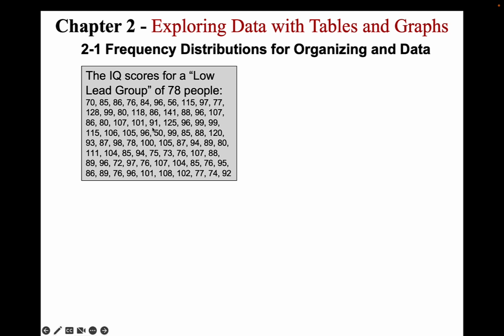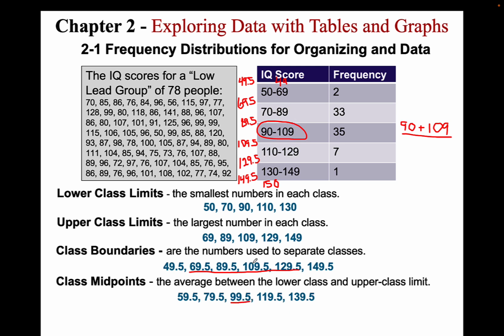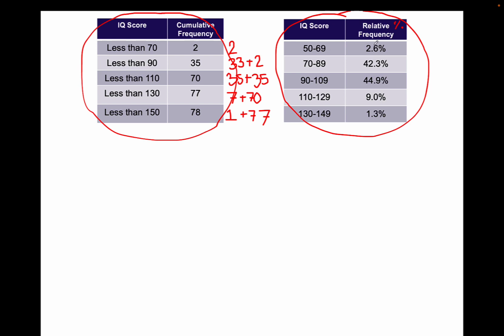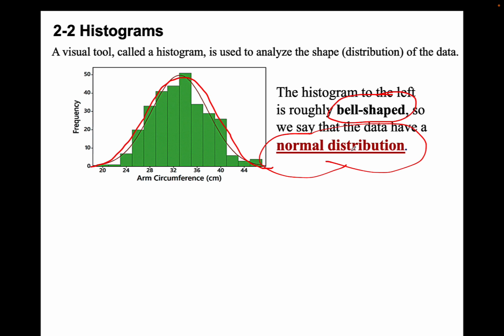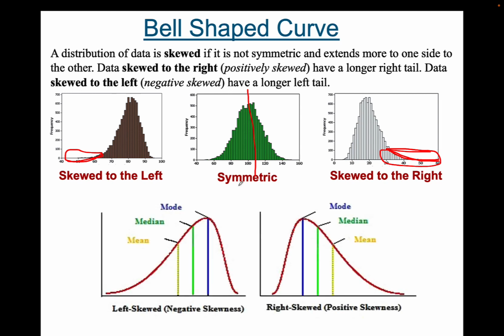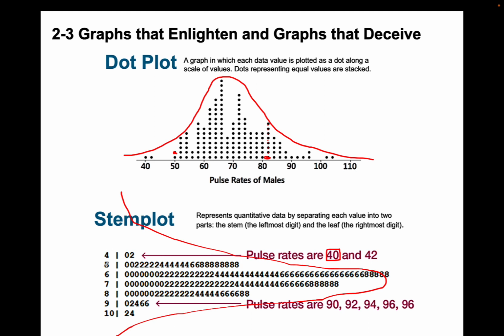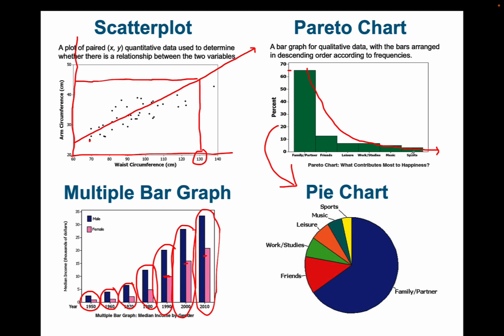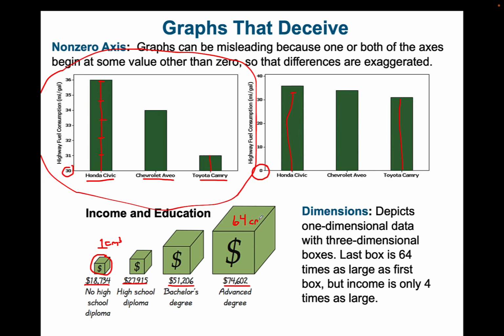2.1, 2.2, 2.3 Statistics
Exploring data with tables and graphs. Frequency Distributions. Histograms. Normal and Uniform Distributions. Graphs that enlighten and graphs that deceive.